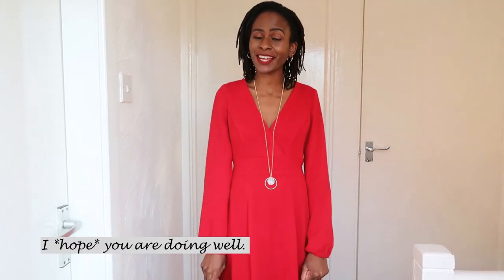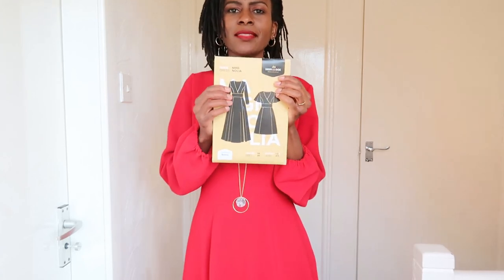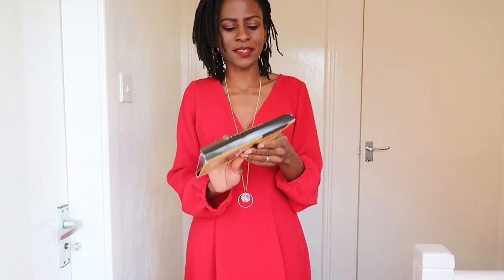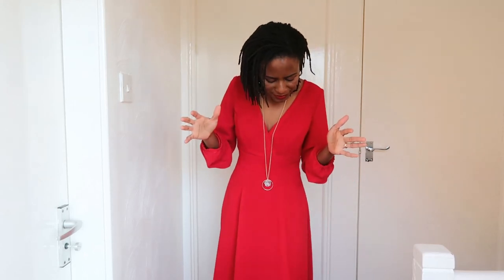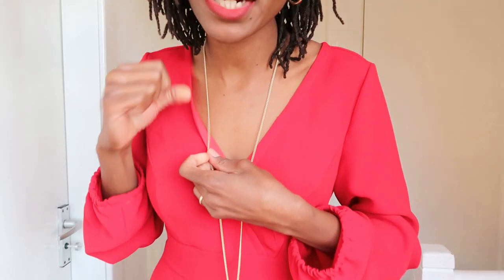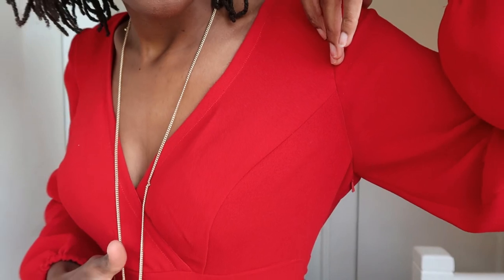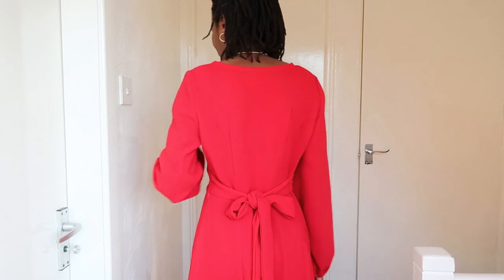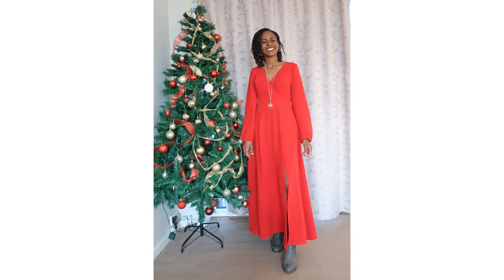MAGNOLIA DRESS - Deer and Doe | Pattern Review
In this video, I am reviewing the Deer and Doe Magnolia dress sewing pattern. I hope you enjoy watching it.

LINKS

Camera Used
Canon G7X Mark 11 (UK&EU)
Canon G7X Mark 11 (US&CANADA)

Josie xxx.